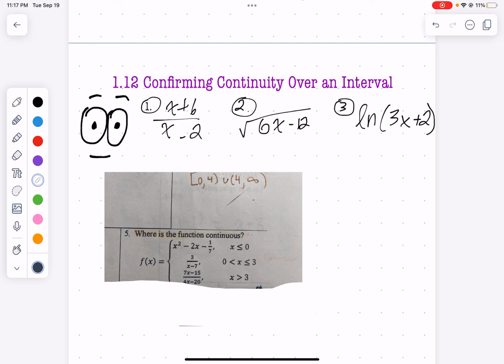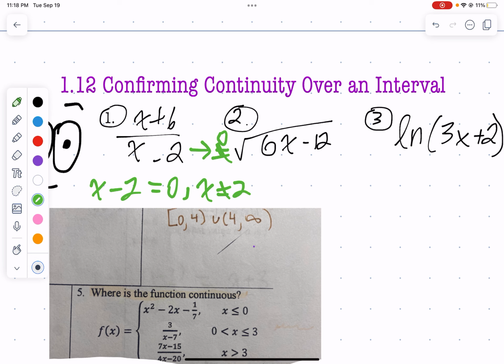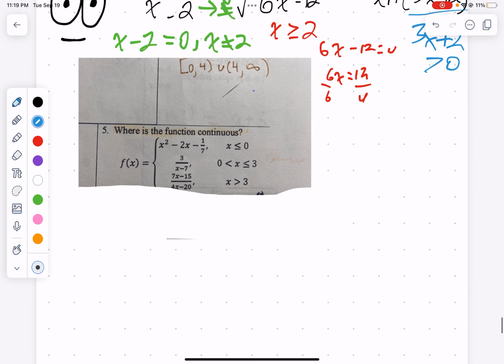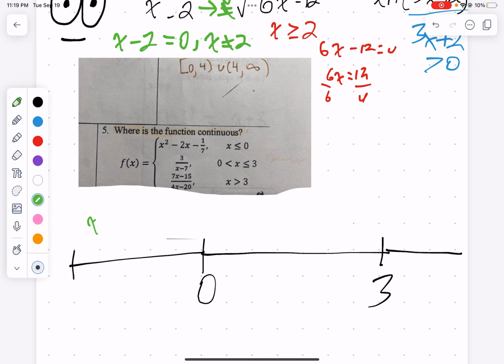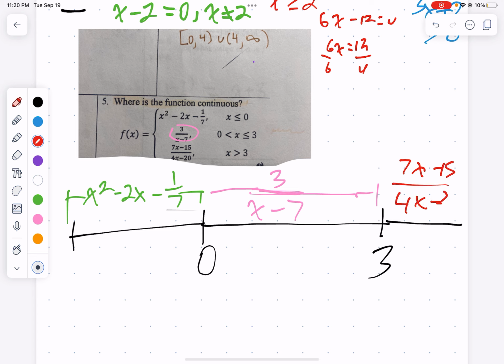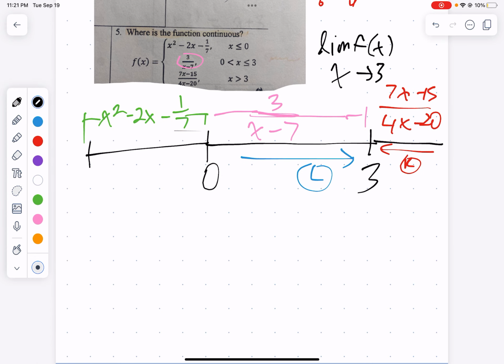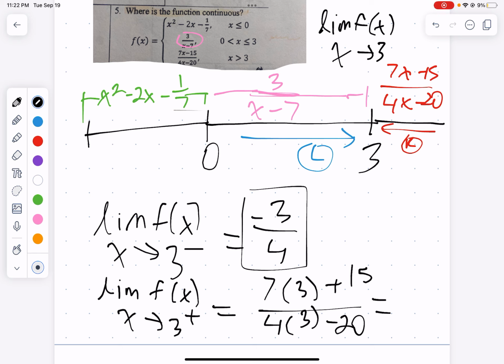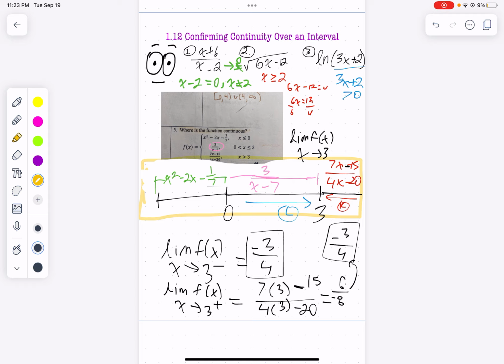1.12 Confirming Continuity Over an Interval